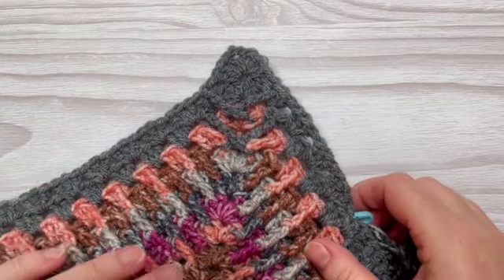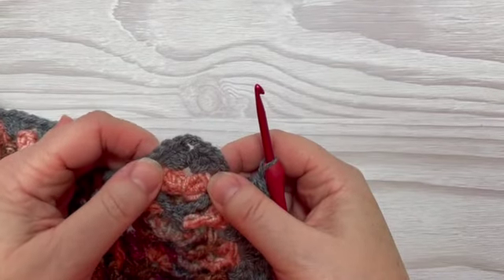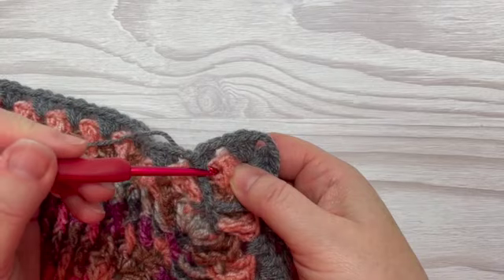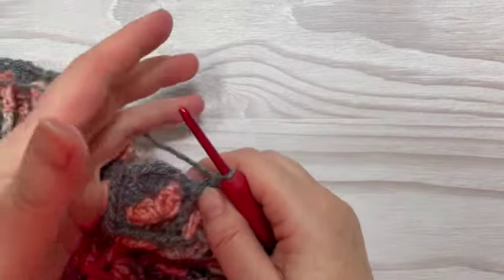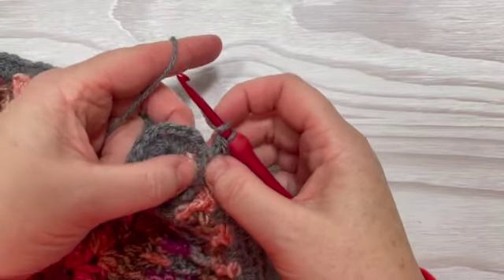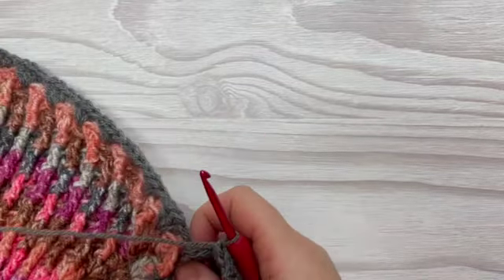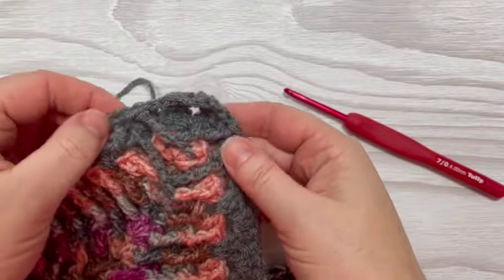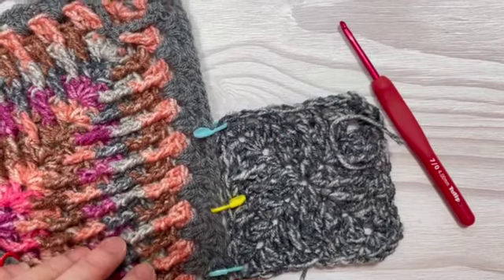The Homecoming Blanket -The Quintuple Corner Stitch by Candyfloss Crochet Co.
THE HOMECOMING BLANKET- QUINTUPLE CORNER STITCH –
HOOK SIZE: 4mm

Unsure of the differences between UK and US terms? Need a refresher on how to do your stitches?

OTHER PLACES TO FIND ME and follow my crochet journey:-